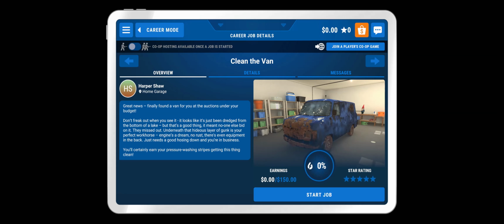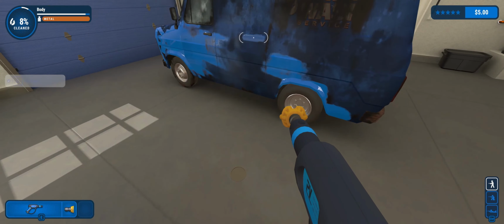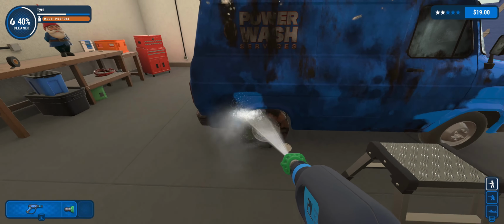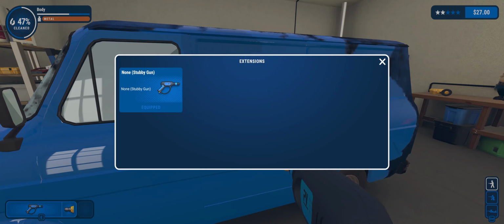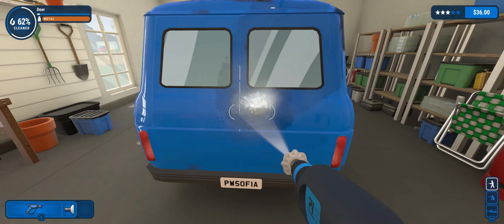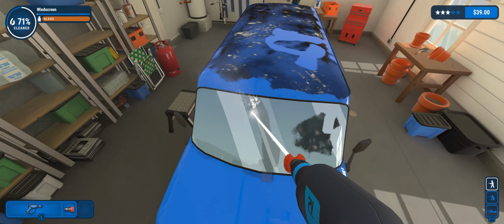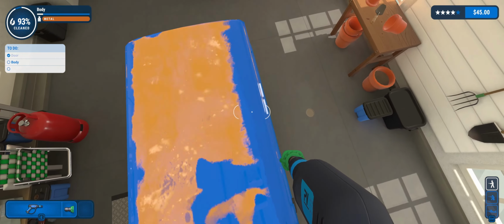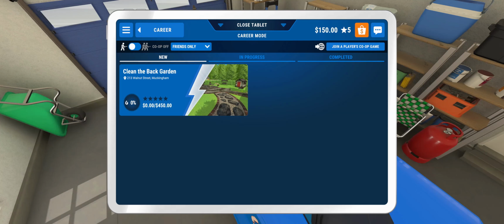Washin' A Car